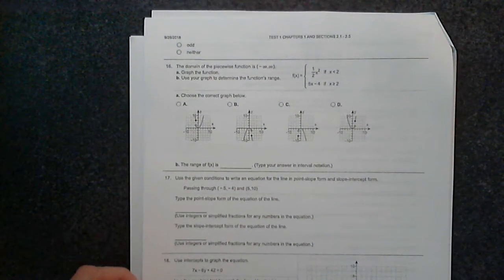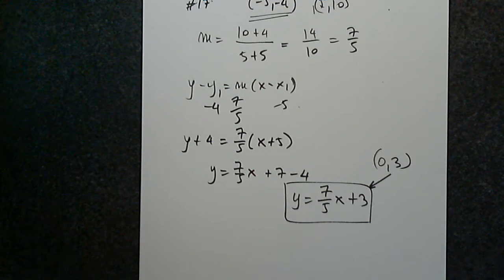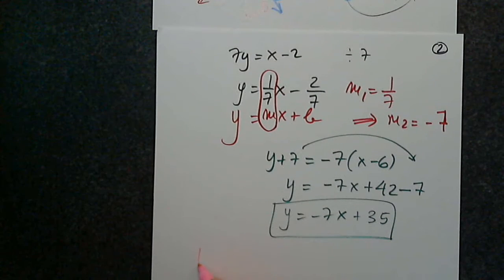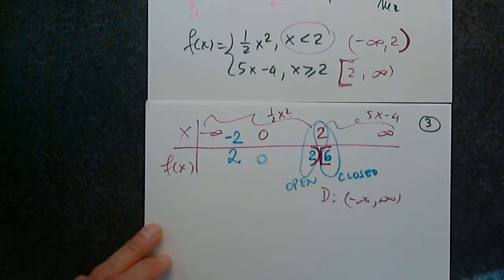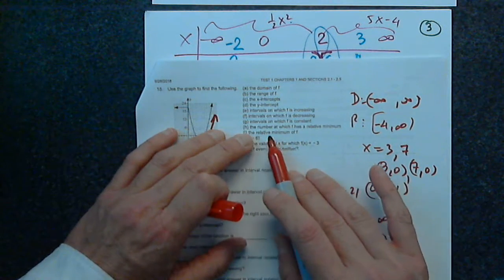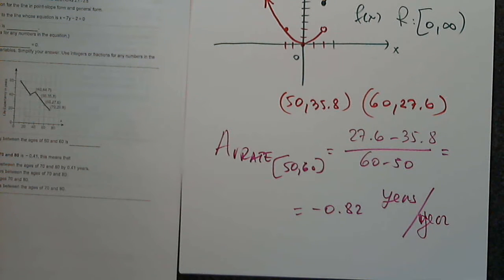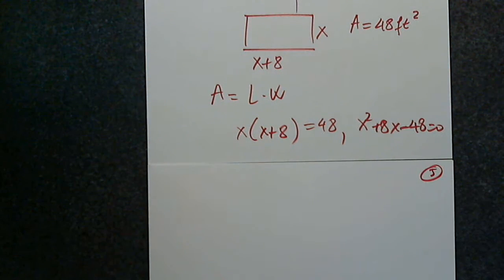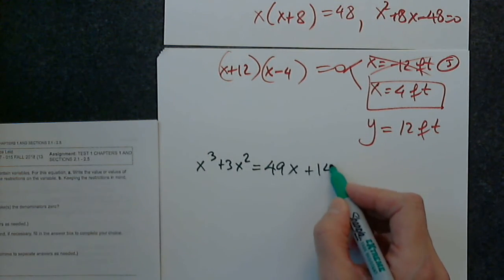MAT 137 351 TEST 1 REVIEW PART 1 SEPTEMBER 18